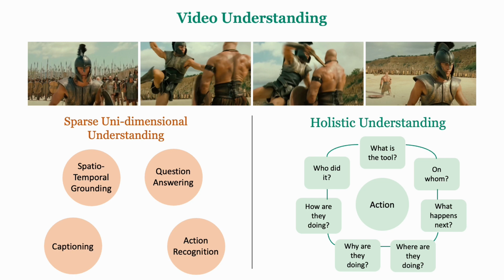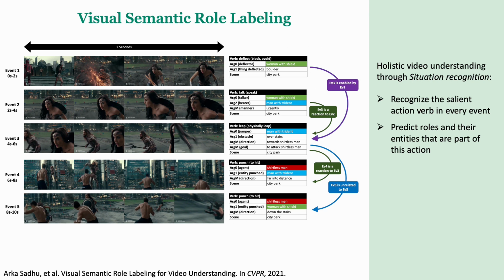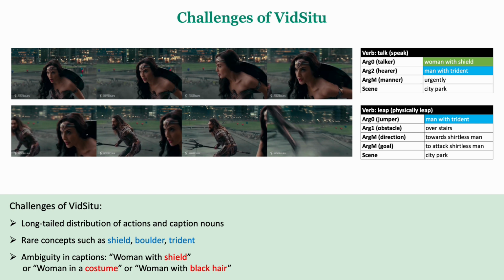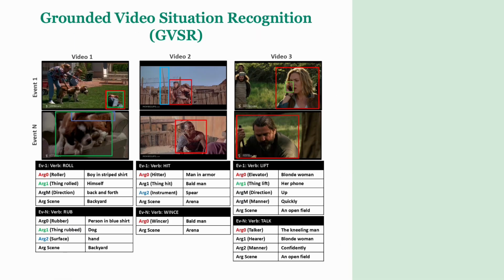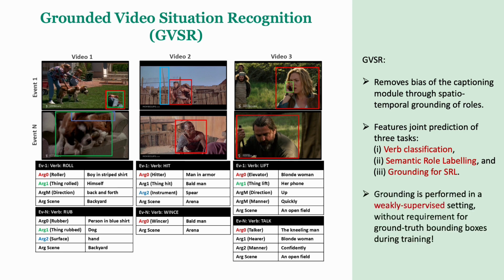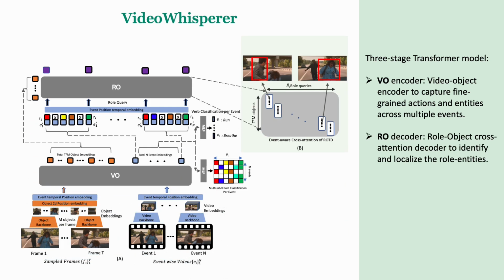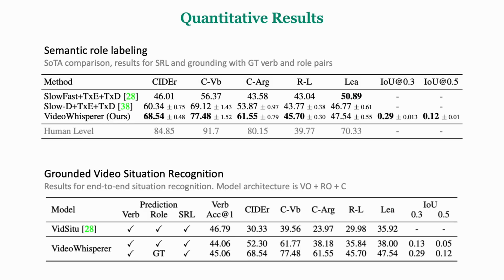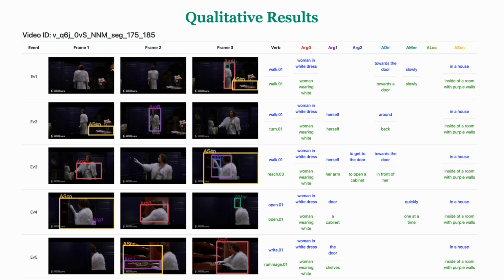[NeurIPS 2022] Grounded Video Situation Recognition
Given a short movie clip, can we identify who is doing what to/with whom, where, how & why? Our paper at NeurIPS describes an effort towards this, with an emphasis on grounding!

Zeeshan Khan, C V Jawahar, and Makarand Tapaswi
Grounded Video Situation Recognition
In Neural Information Processing Systems (NeurIPS), Dec 2022

Narrated by: Zeeshan Khan